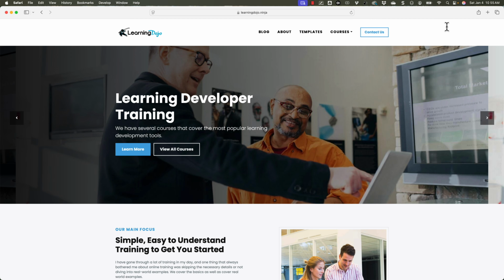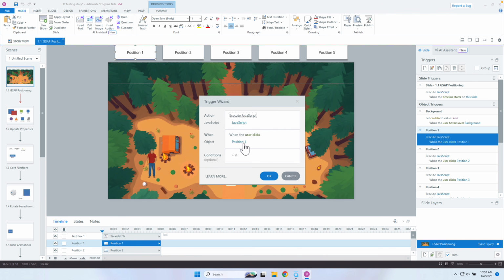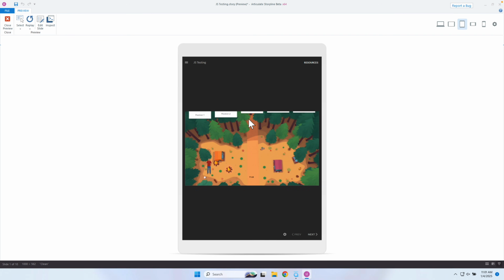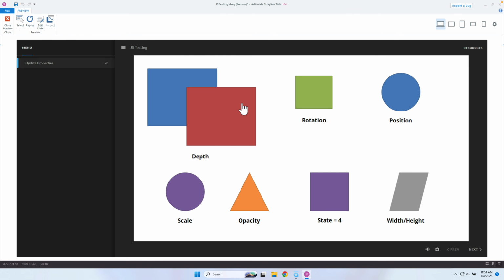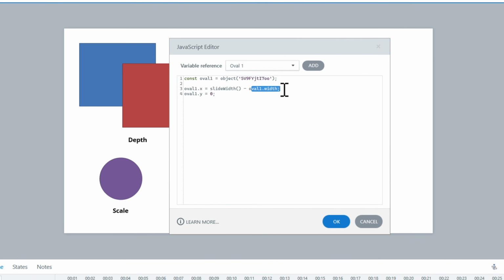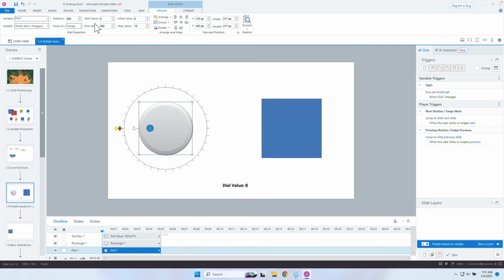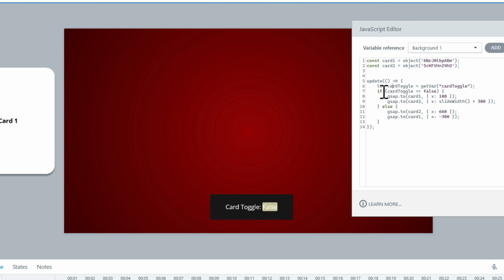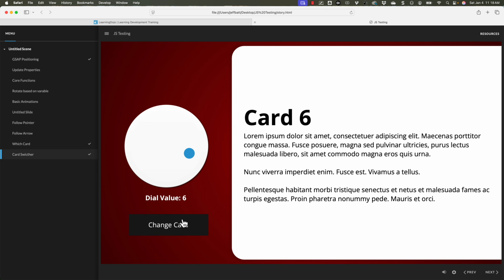A Sneak Peek into Storyline's JavaScript API Beta Features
In this video, we delve into the new JavaScript API beta for Storyline, demonstrating how it significantly enhances customization capabilities. We explore the ease of referencing objects, precise positioning, and dynamic property adjustments. Perfect for instructional designers and learning developers, this update promises to transform how you create interactive e-learning experiences.

*Chapters*
00:00 Introduction to Storyline's Flexibility
00:24 Exciting New Feature: JavaScript API
01:13 Hands-On with the Beta Version
02:01 Object Referencing Made Easy
04:50 Accurate Positioning with GreenSock
08:23 Exploring API Properties
14:05 Core Functions and Animations
21:21 Conclusion and Future Prospects
22:42 Additional Resources and Closing Remarks